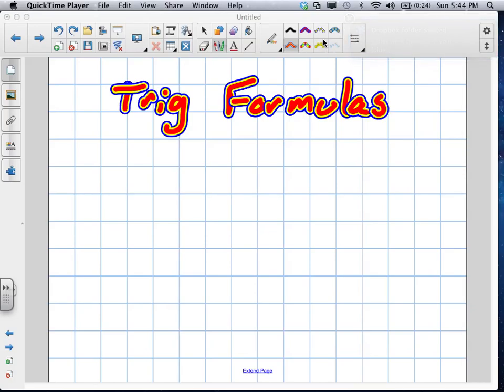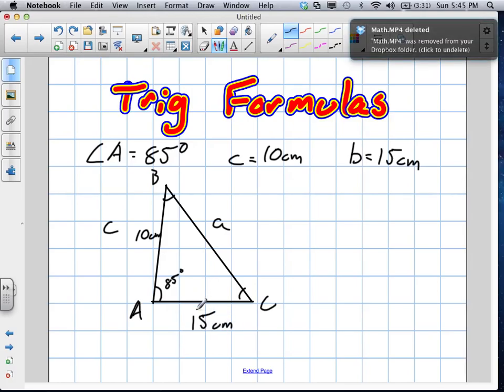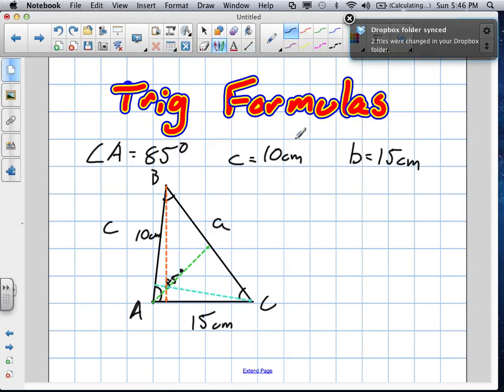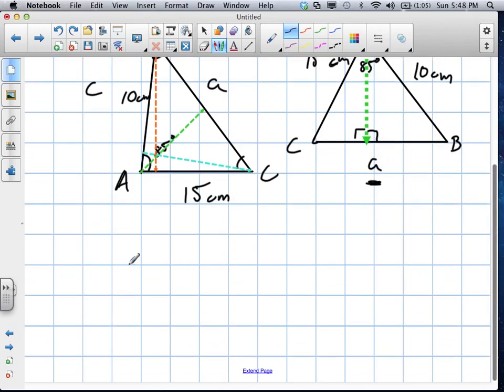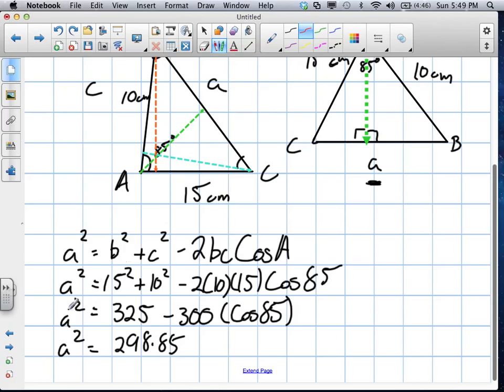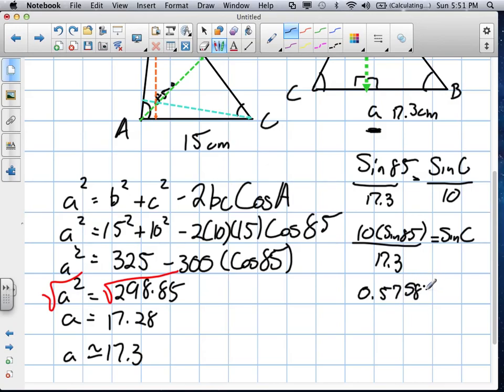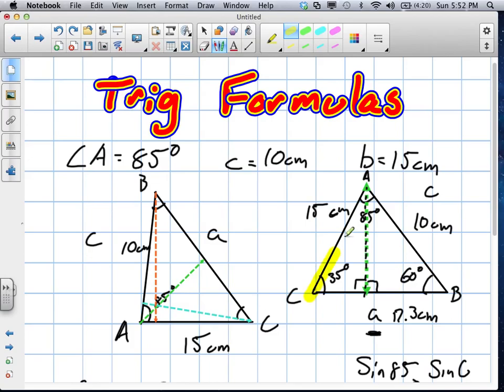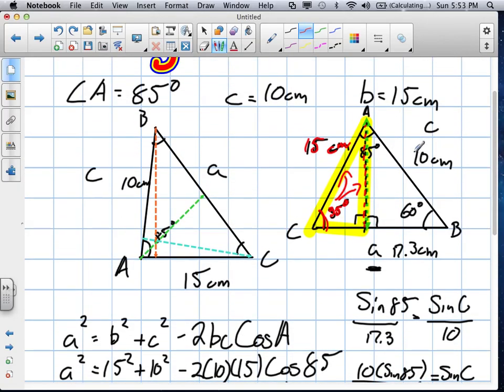Trig ratios and Laws (Grade 11 University Review 6:19:12).mov